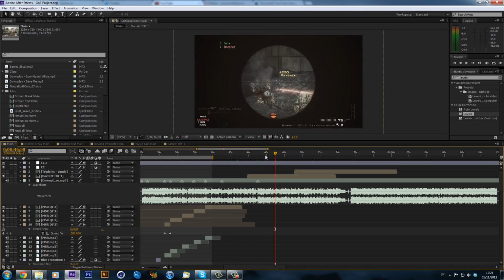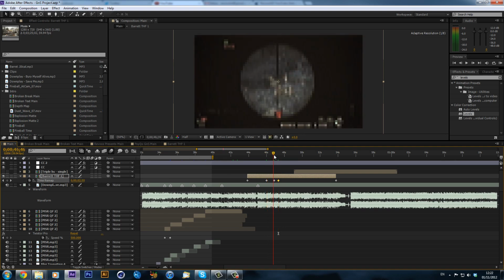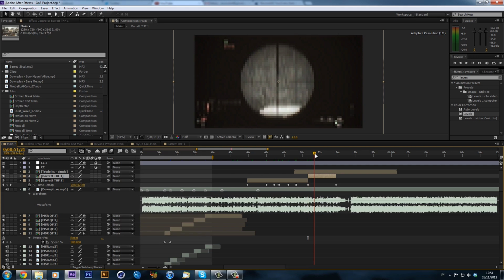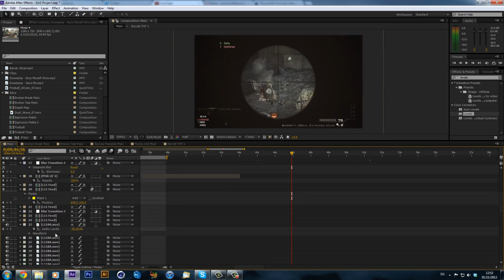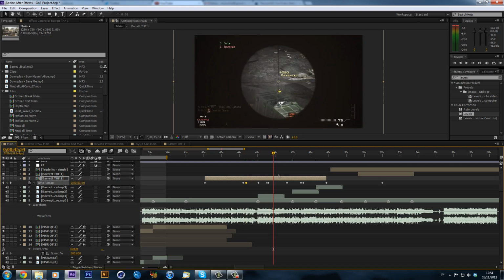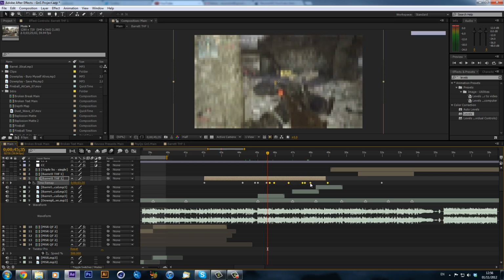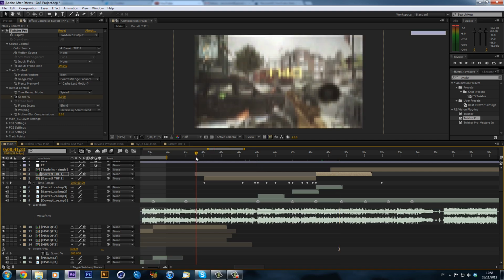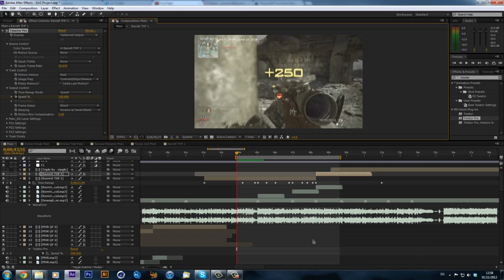Making a Montage - Episode 10 (Time Remapping Syncing)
Just a quick little overview of time remapping syncing and will probably be doing a twixtor one tomorrow!
Alex

Song: Arkasia - Pandemonium